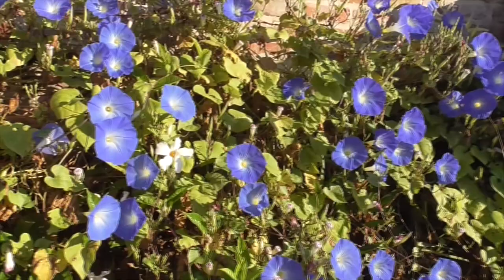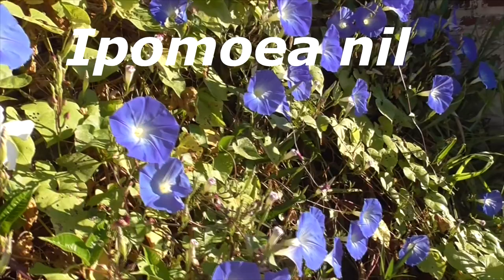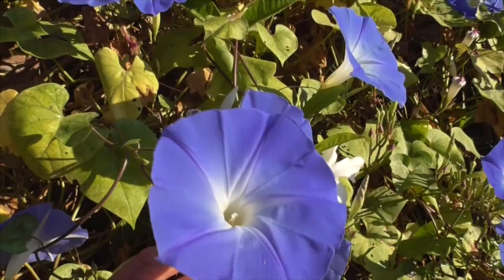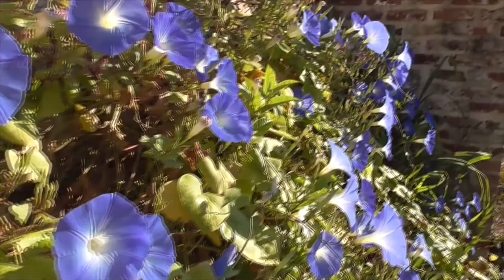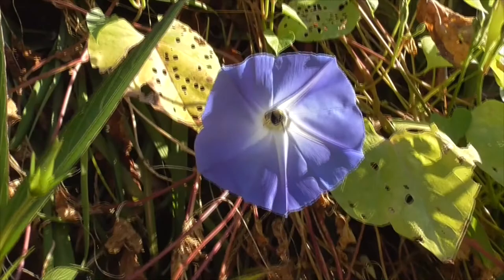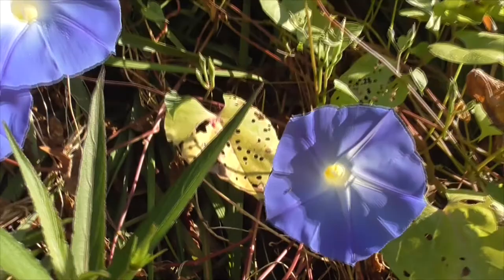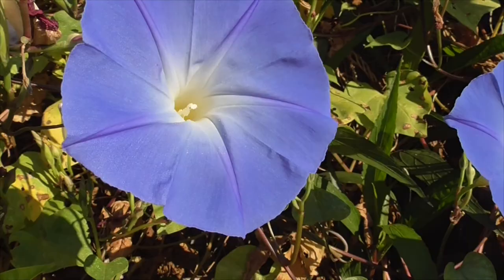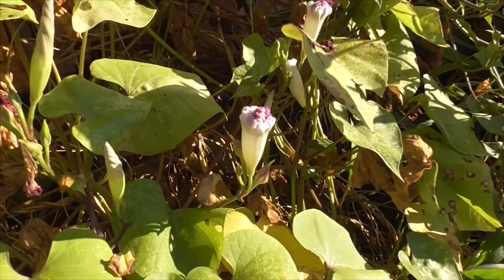JAPANESE MORNING GLORY, Ipomoea tricolor short video about this pretty morning blooming vine flower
Ooops. I believe this is probably Ipomoea tricolor - I may have misidentified it as Ipomoea nil in the video.

A quick look at our beautiful Japanese Morning Glory (Ipomoea nil) flowering vine up at the haunted Myrtles Plantation, St. Francisville, West Feliciana, Louisiana